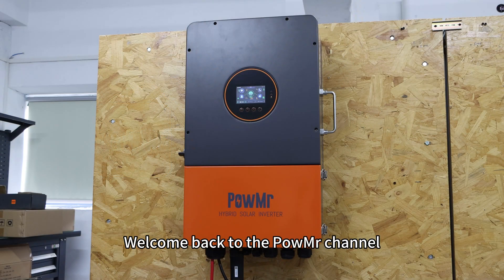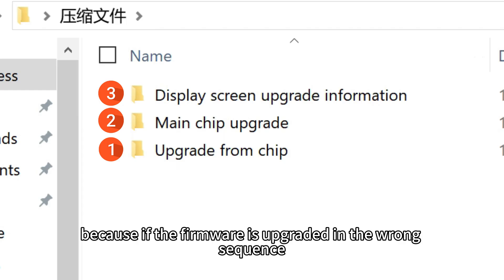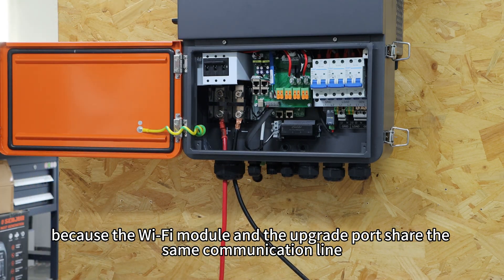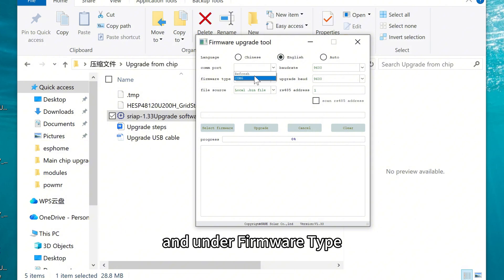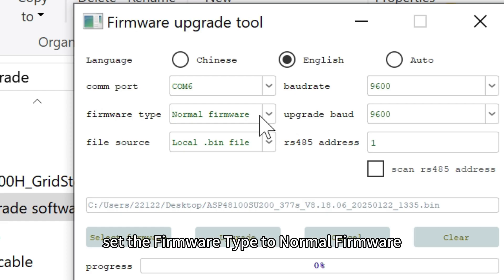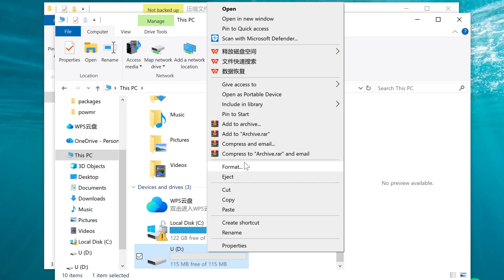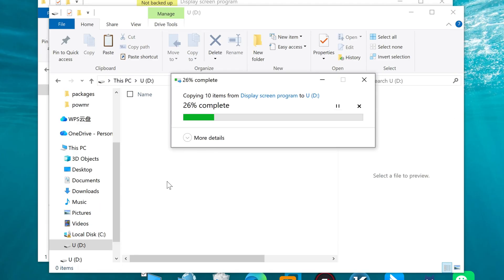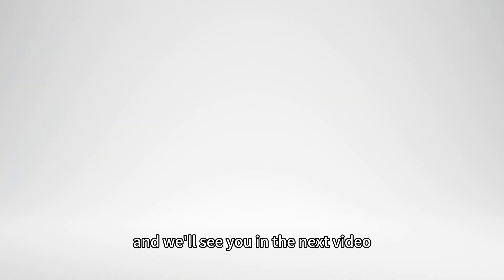How to Update POW-SunSmart LVM12K Firmware Step by Step?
In this video, we’ll walk you through the complete process of upgrading the firmware on your POW-SunSmart LVM12K inverter. A firmware update can help improve system stability, fix known issues, and enhance overall performance.